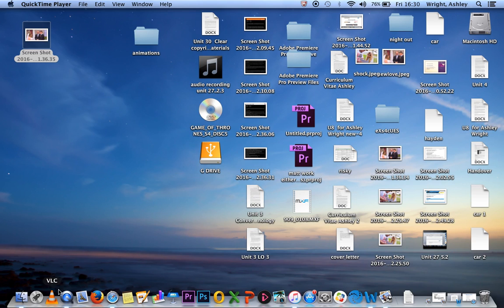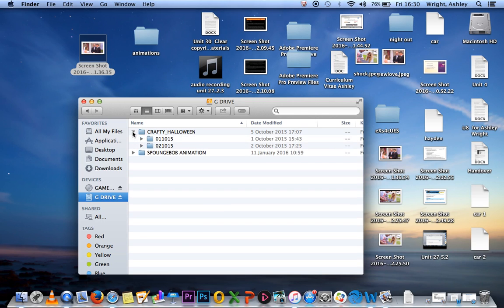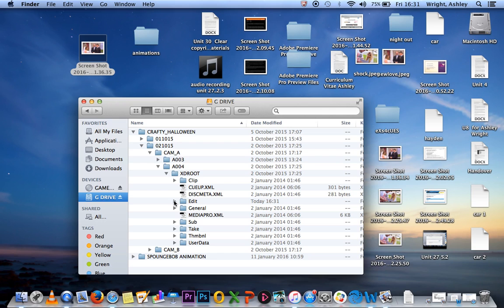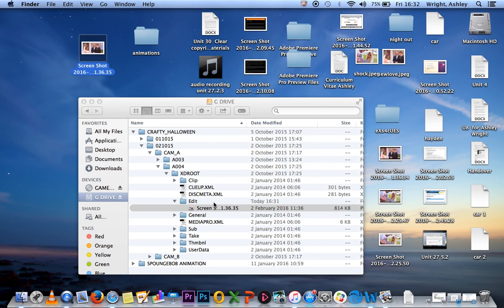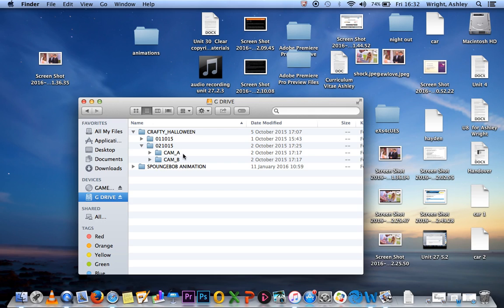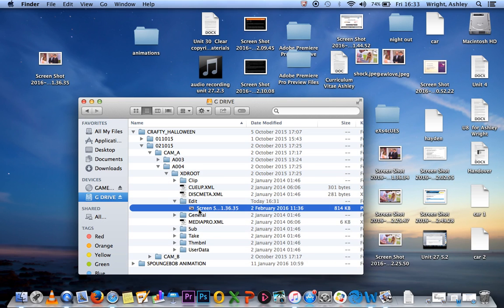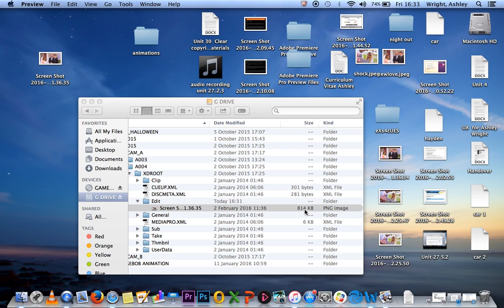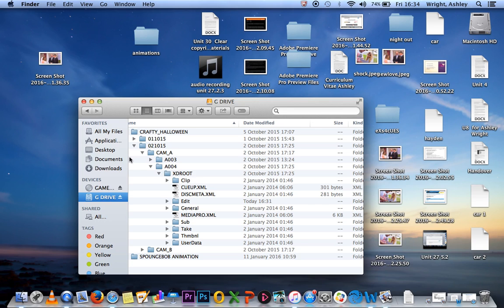screen recording unit 26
diploma